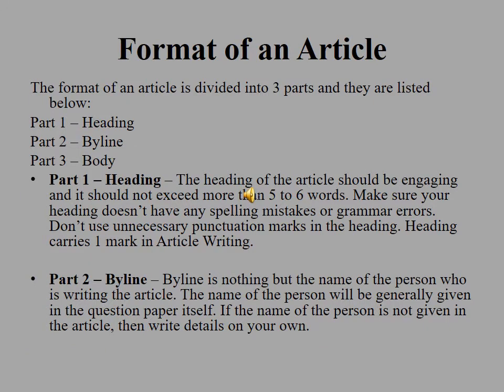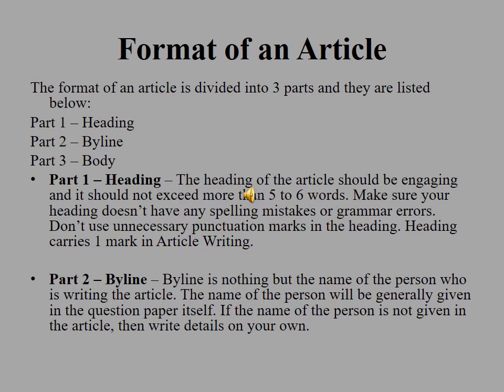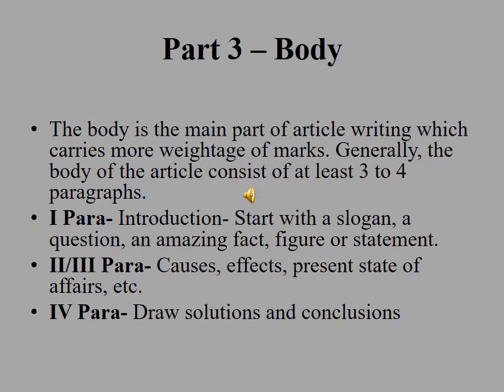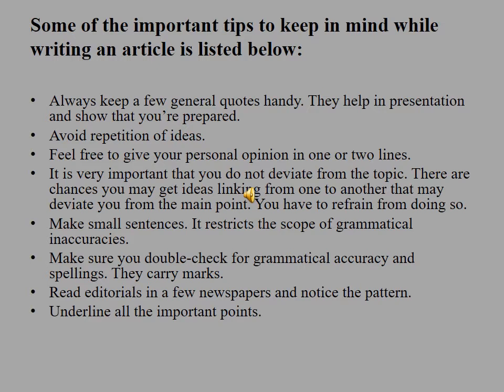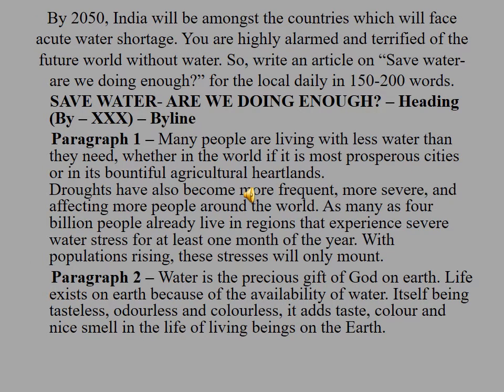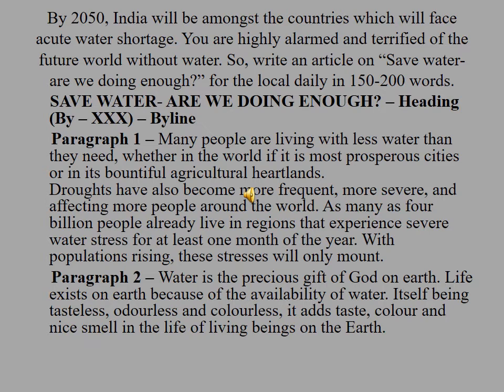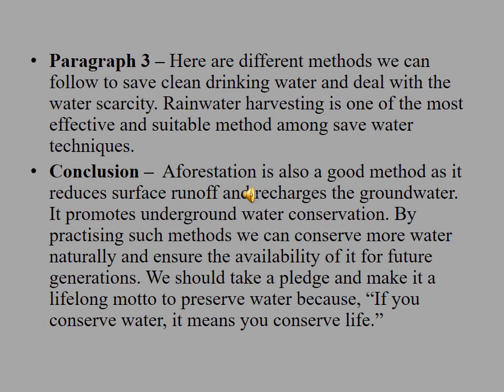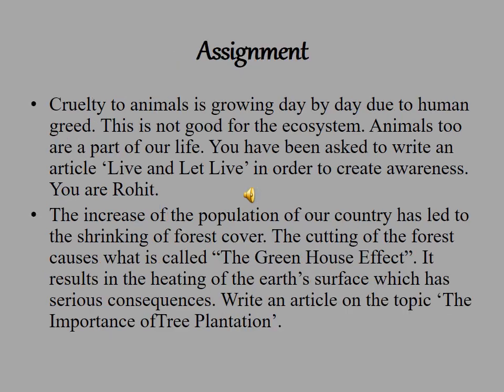STD VI English Article Writing